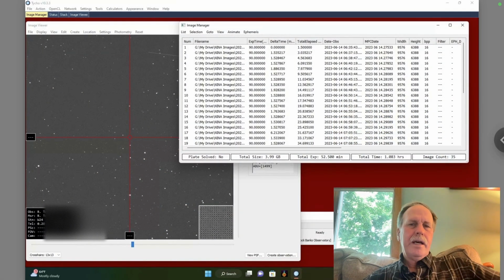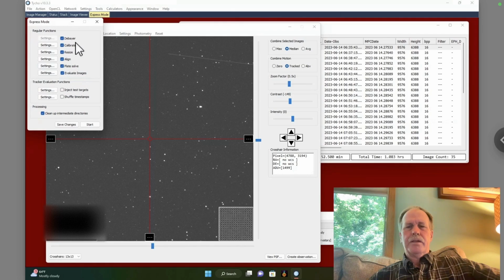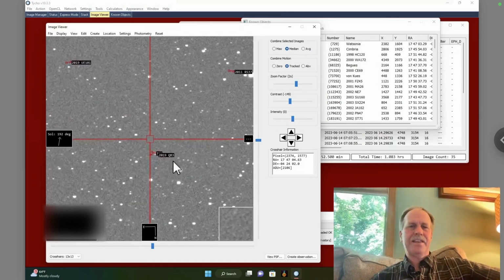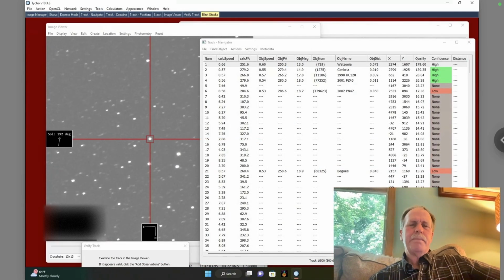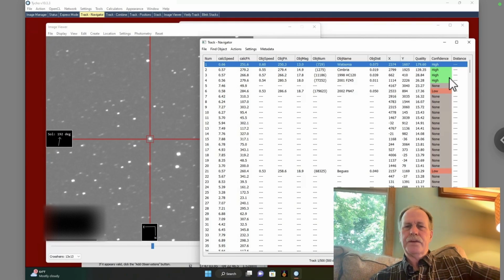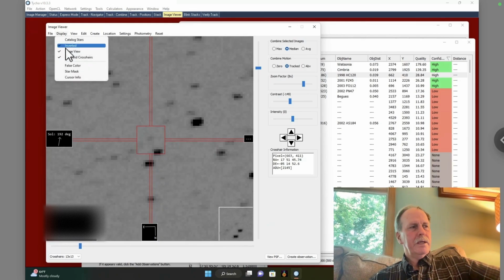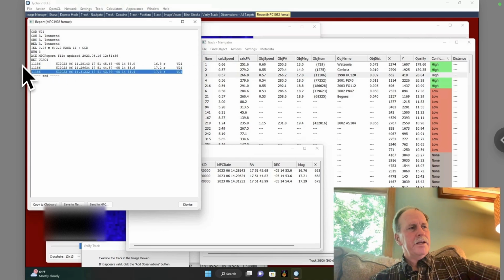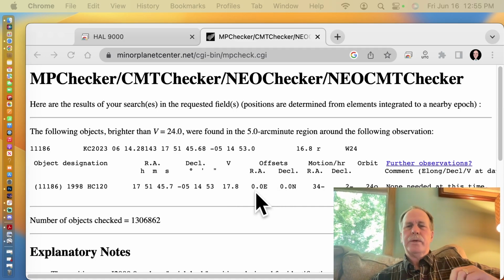What has Bob been up to????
Well I haven't been over here much in the last couple of months, mostly because I was building and equipping the Shamrock Banks Observatory and doing a lot of citizen science.

I thought it would be nice to share some of that work with my channel and maybe interest some of you in the Observatory
as well as the research I am doing with the help of my benefactors and channel members.

Today we are looking at some images I took this week and searching for asteroids, I'll go through the process and talk a little about the observatory.

Tonight (June 16th at 2300 local) I'll be doing a live stream with the RASA 11 and the ZWO6200 color camera looking at galaxies and nebula with a few satellites and requests tossed in.  This will be live here and on discord.  Note the link to the discord channel is at the bottom of the description, go ahead and join now as you have to be a member for 5 min before you can join the chat.  Here is the link for the Live Stream...

Bob's Websites
Check them OUT:

Please consider becoming a Patreon of the Channel- All money donated through paypal or from the patreons goes directly into improvements in the channel (computers, cameras, lights etc) or to create educational videos (sextants, telescope equipment, etc).

Bob